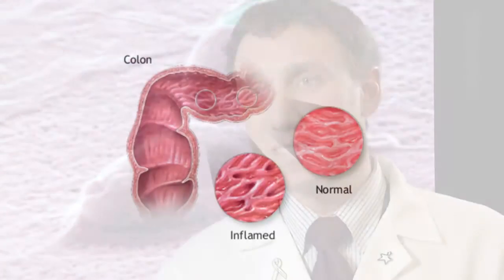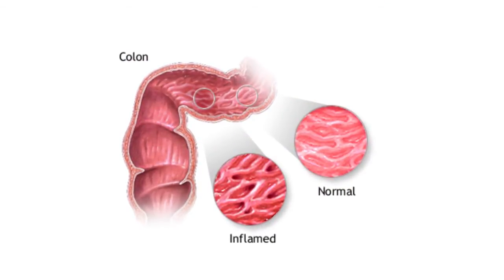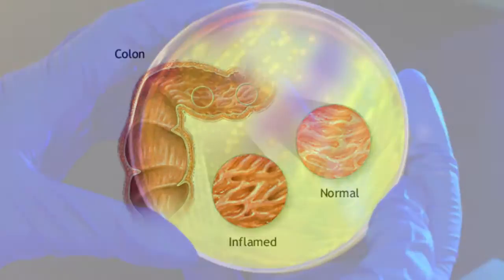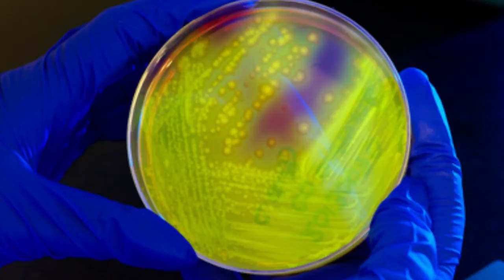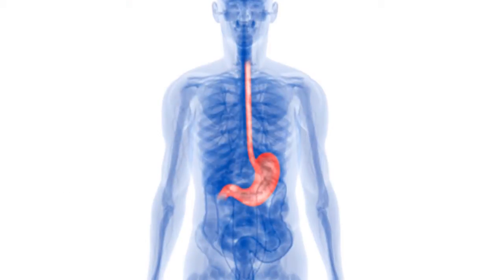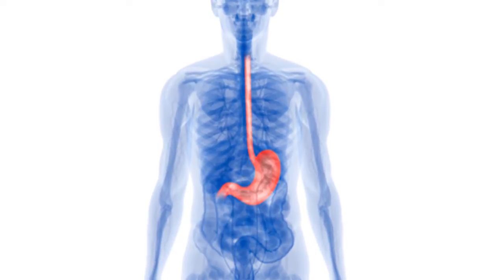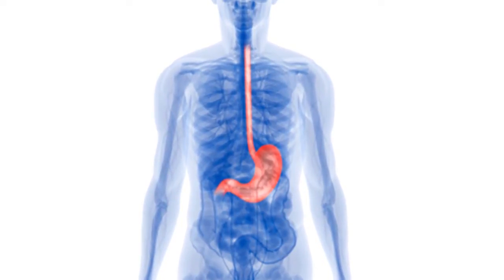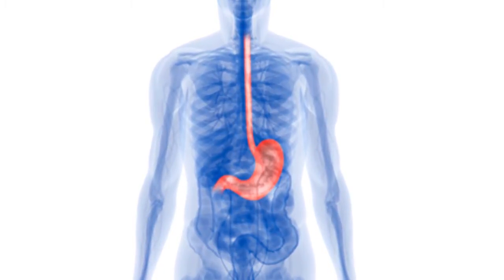Randy Pellish, MD: Fecal transplantation & the microbiome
Fecal transplant, a novel therapy that Randy Pellish, MD, is exploring with his patients who have recurrent C. diff, is proving to be more than 90 percent effective.